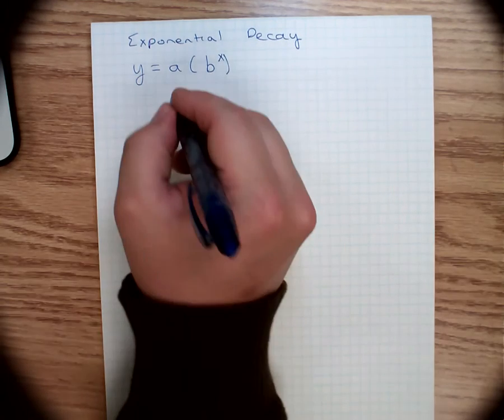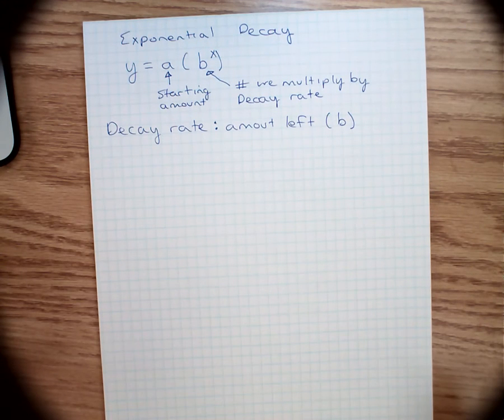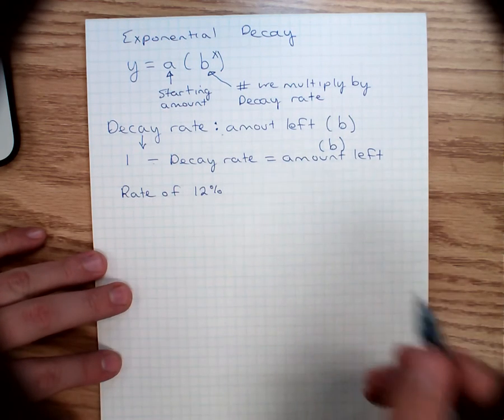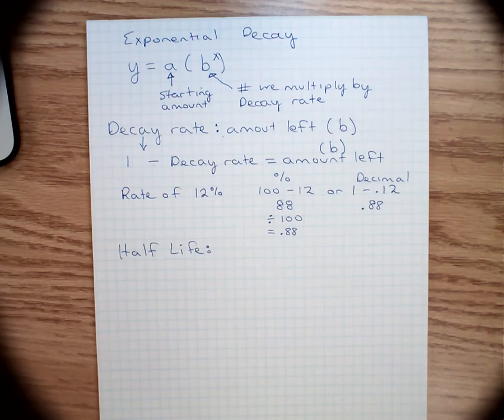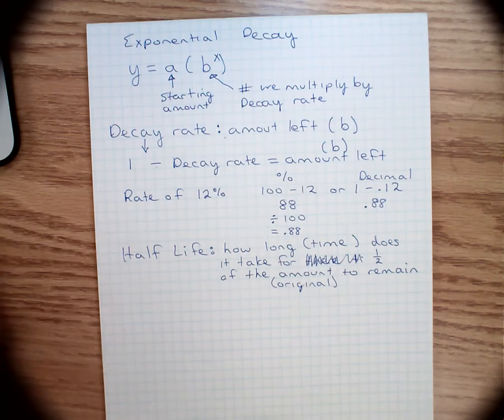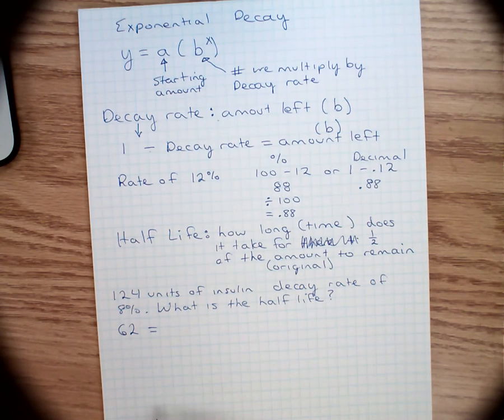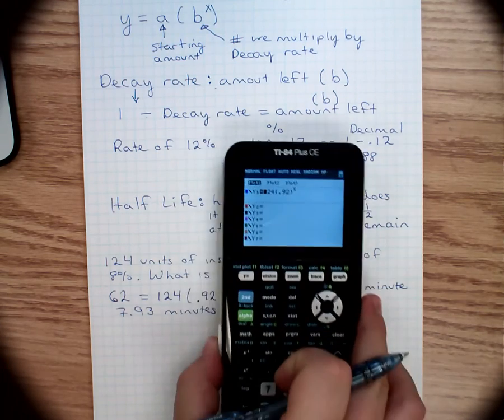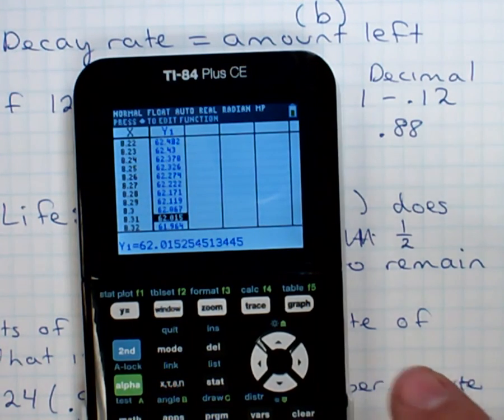Exponential Decay, Half Life